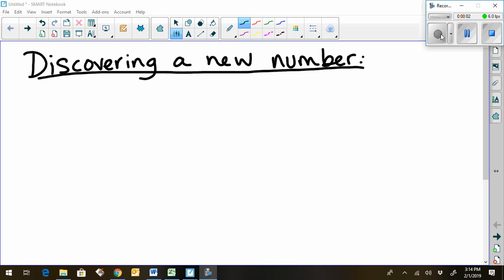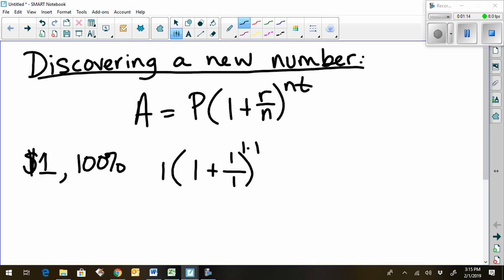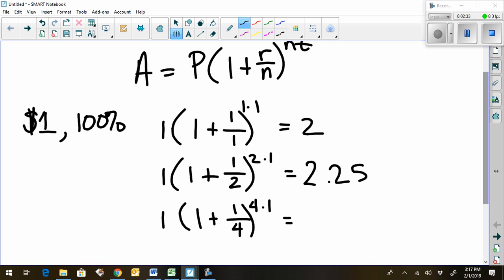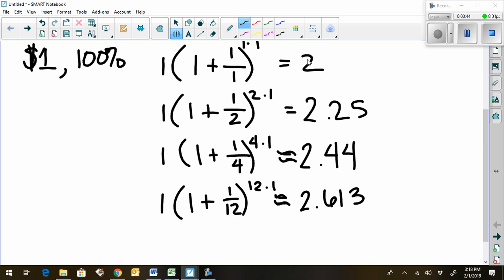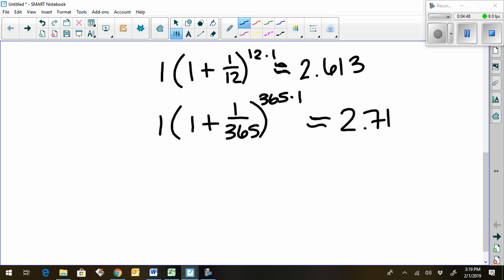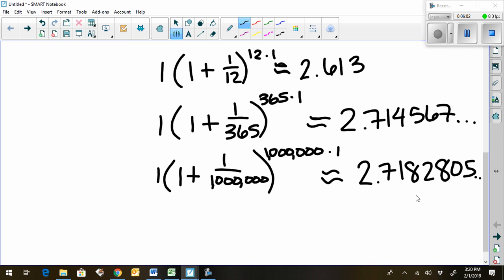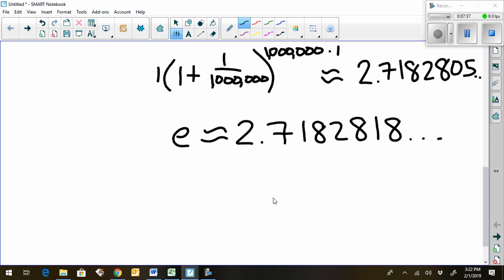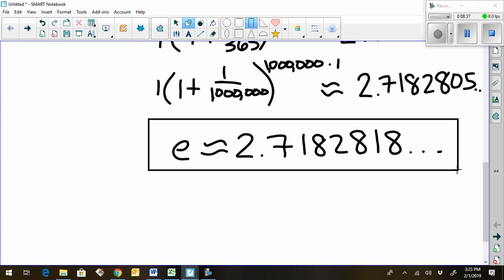Unit 2 Discover e